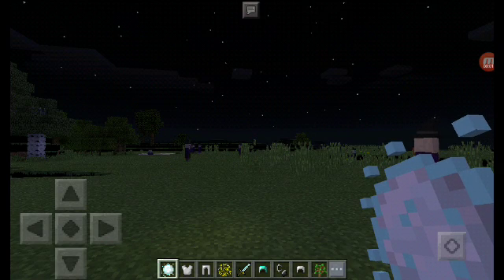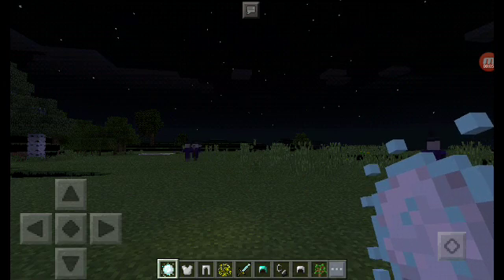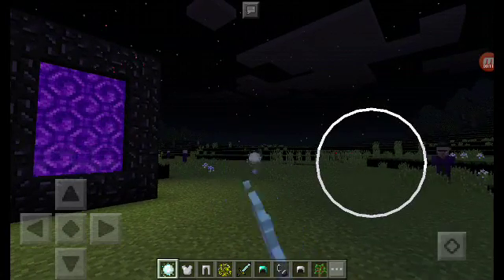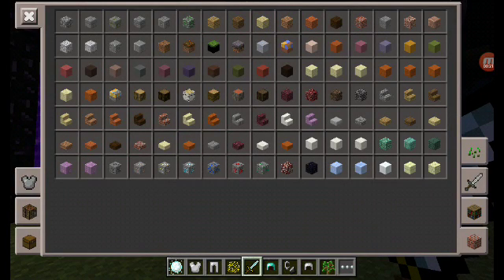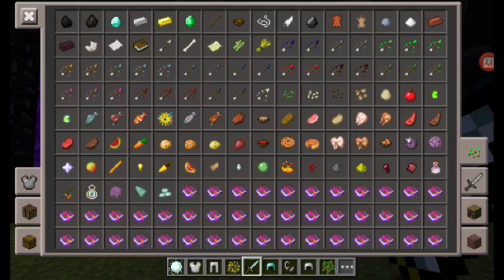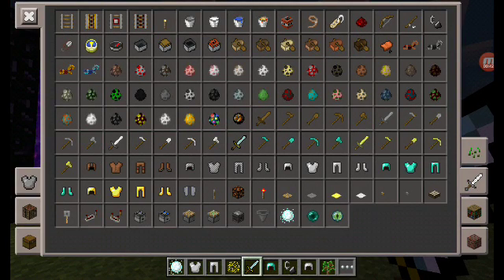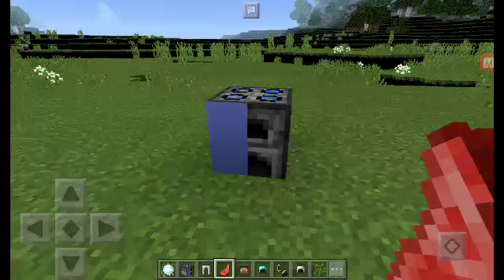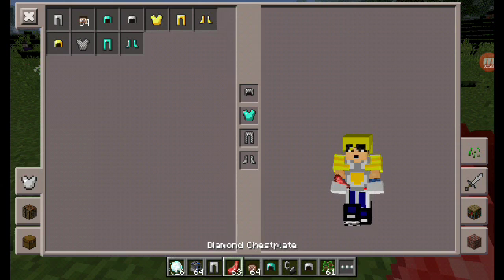New Dragon Ball Z Minecraft pe texture (I made myself) (UTK.io) I will send link soon!!!